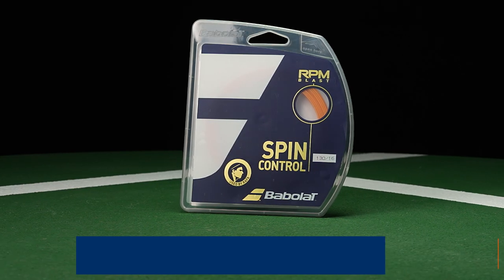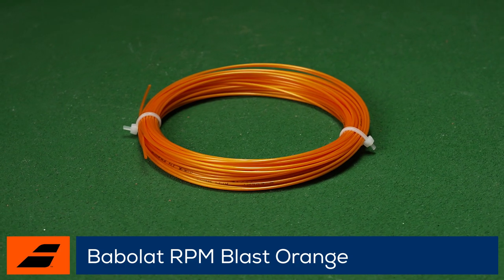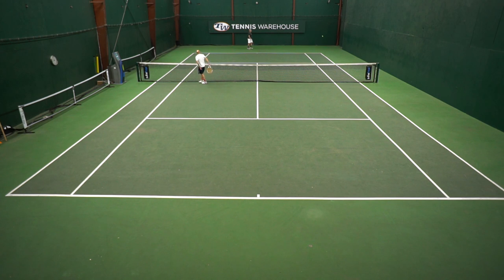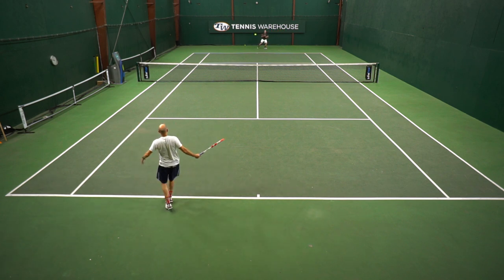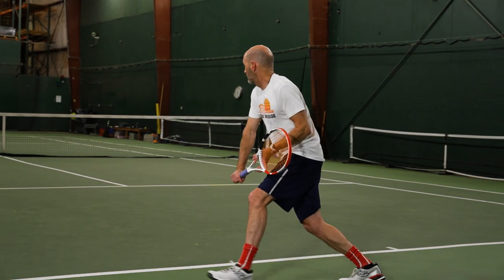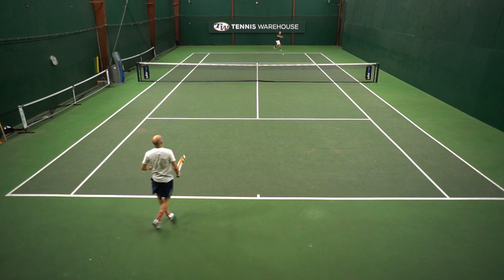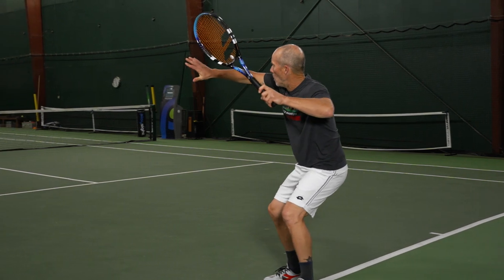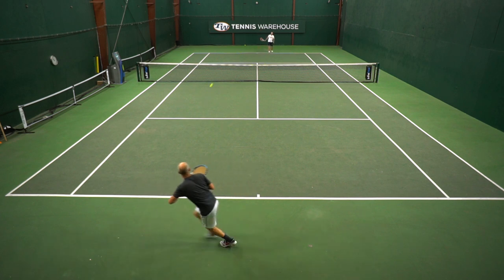Babolat RPM Blast ORANGE Tennis String Review exclusive to Tennis Warehouse: massive spin potential🍊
One of the most legendary strings of all time gets a new look & feel:
Introducing RPM Blast Orange! Like the original color, this durable co-poly offers MASSIVE SPIN POTENTIAL and pinpoint control. This string's incredible spin potential comes in part from its slick surface, which enables it to snapback powerfully during impact for extra RPMs (think heavy ball).  According to our playtesters, RPM Blast Orange not only feels a tad more comfortable than the original, but it also offers slightly better tension maintenance and playability duration. All in all, this co-poly, with its time-tested formula and legendary heritage, is one of the game's best options for those who are looking to load the ball with pace and spin.